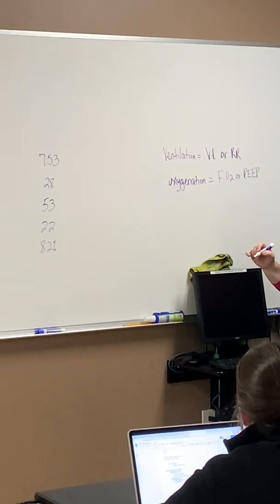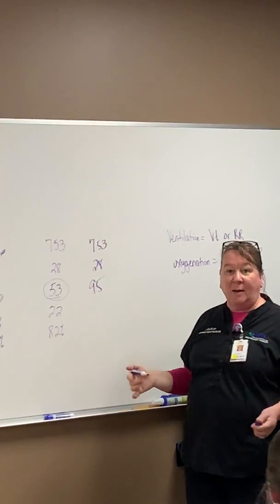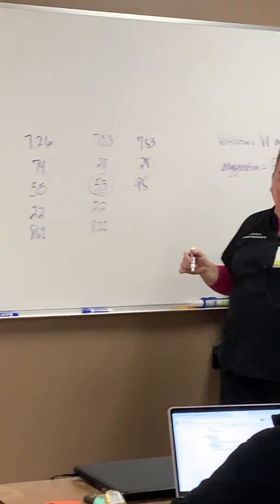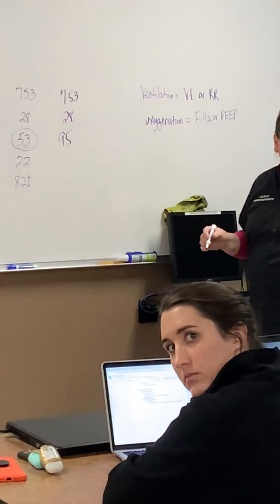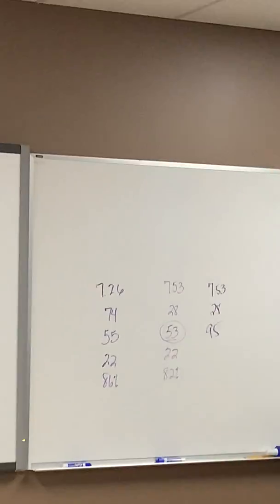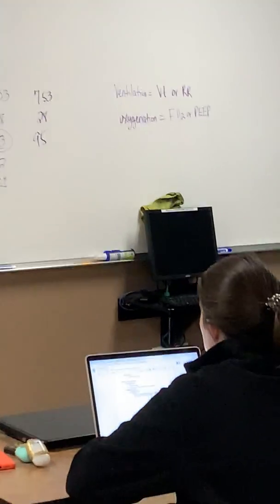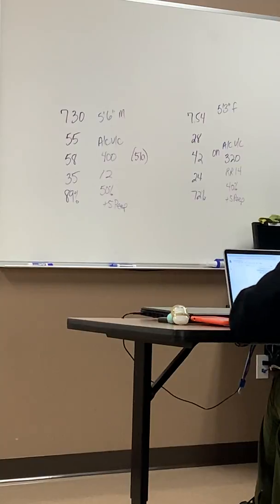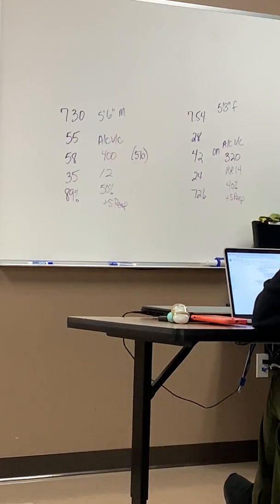Foss Midterm Tutoring 2